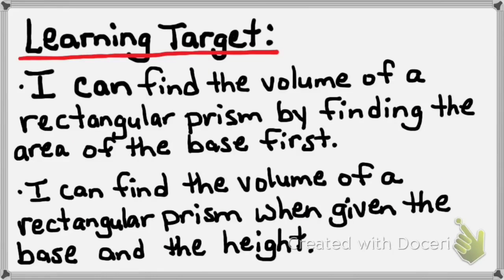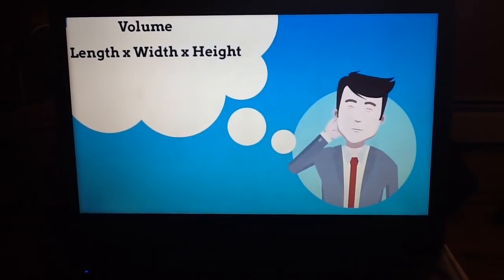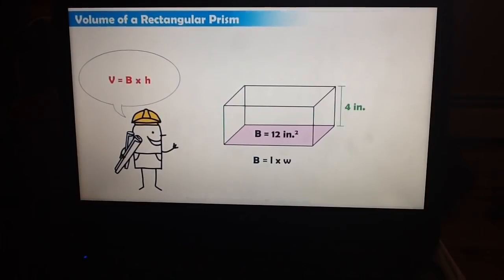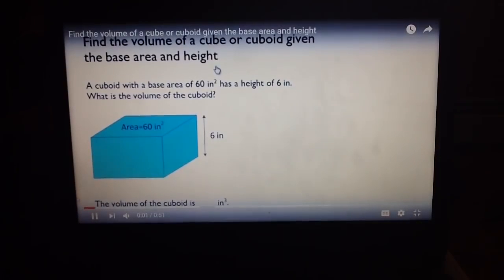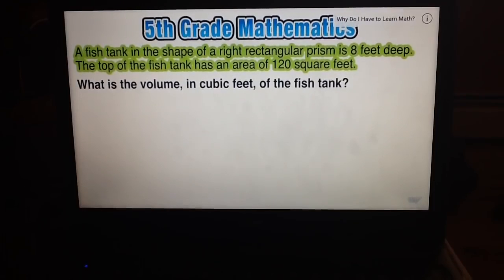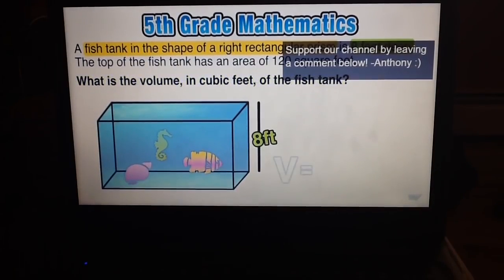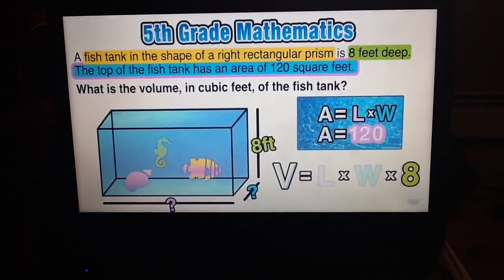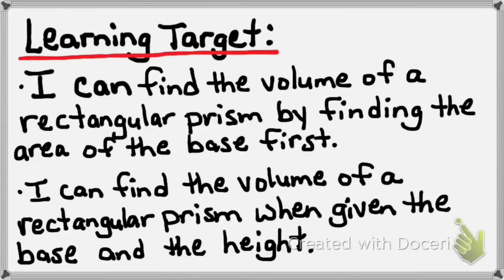Ch 11 L7